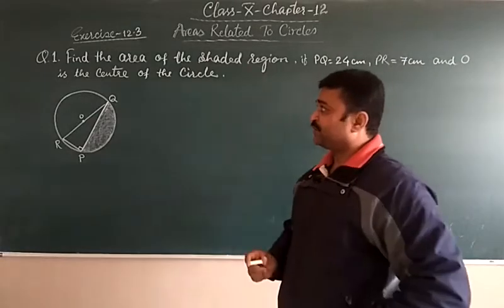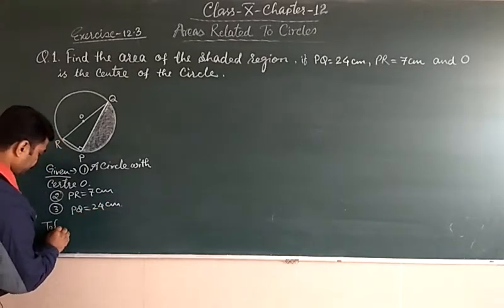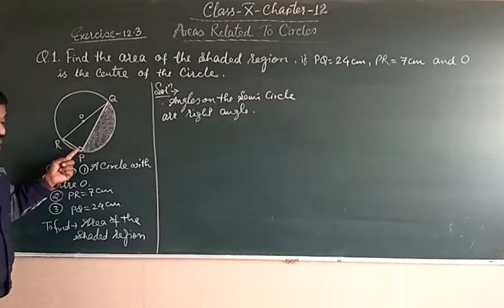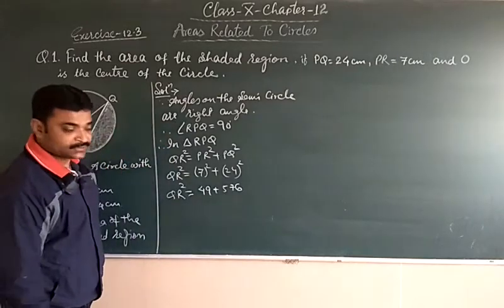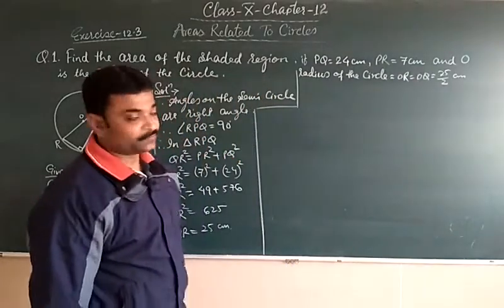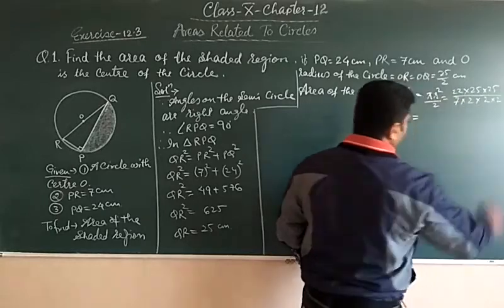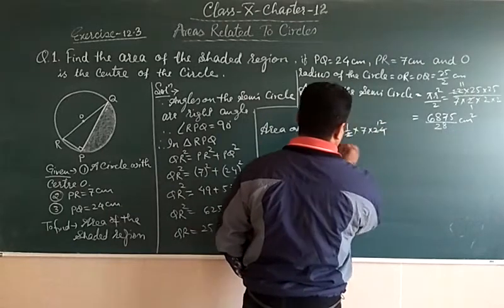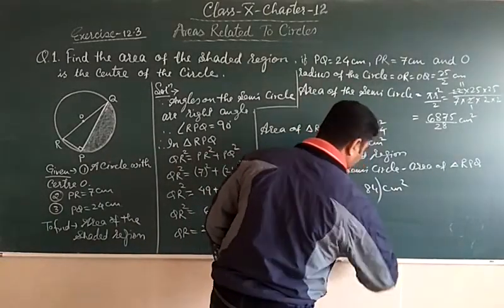V259 CLASS X CHAP 12 PART 7